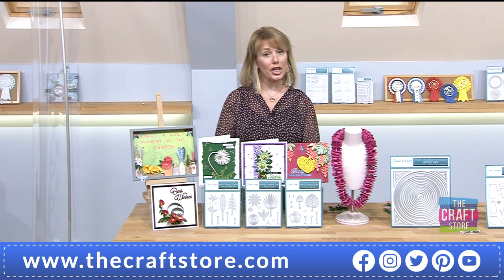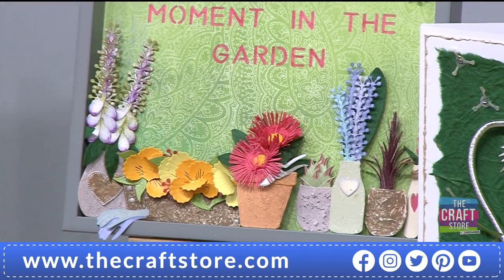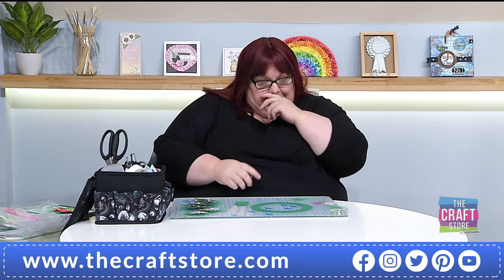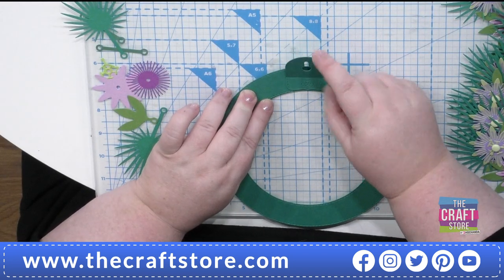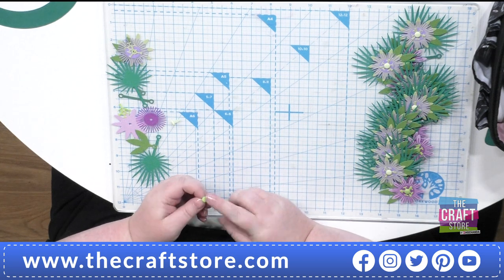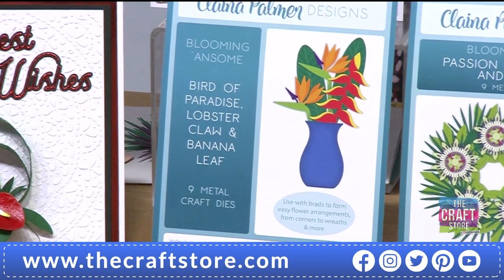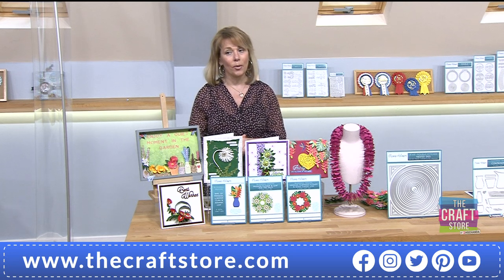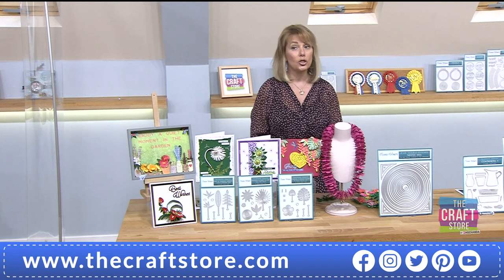Join Claina Palmer Designs here on The Craft Store!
Join Claina Palmer for her brand new One Day Special! Tune in for an exciting hour featuring the new Blooming ‘ansome Tropical Die Collection alongside more of your crafting favourites.

Welcome to the craft store, the place where you can be inspired to get creative. We are the leading shopping channel dedicated to crafts, hobbies and more. Providing the craft community with fantastic deals, competitions from over 100 suppliers.
Our brilliant team of presenters and fabulously talented guests are here to educate, entertain and inspire your passion for creativity. Through providing live 24-hour television with the choice and freedom to experience your favourite crafts, all from the comfort of your own home. From the press of your tv remote of the click of a mouse we provide outstanding customer service worldwide, and with out 14-day money back guarantee and Gold Trusted Service award from Feefo (recognising our commitment to quality service), you know you can buy from The Craft Store with confidence.